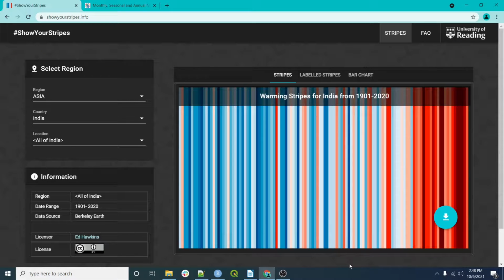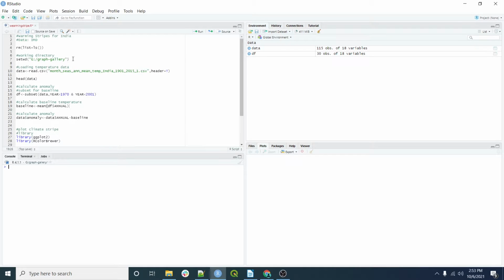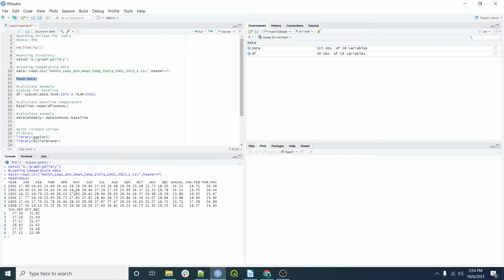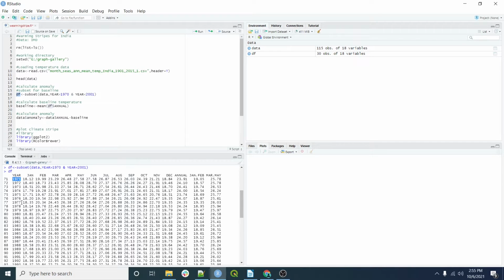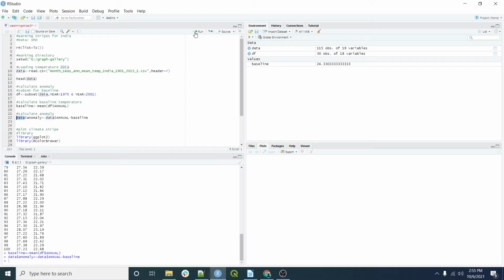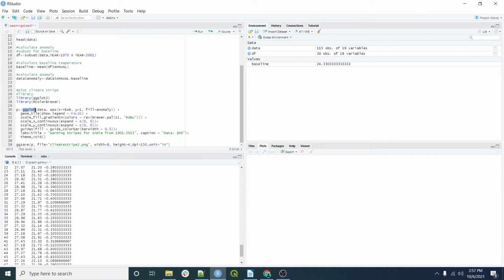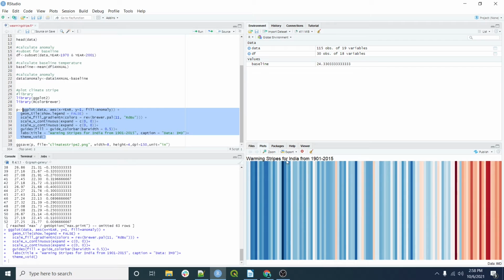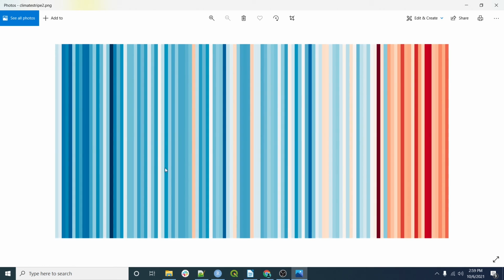How to make a warmingstripes on RStudio using your own data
In this tutorial, you will learn how to create a warming stripe using your own data using R.